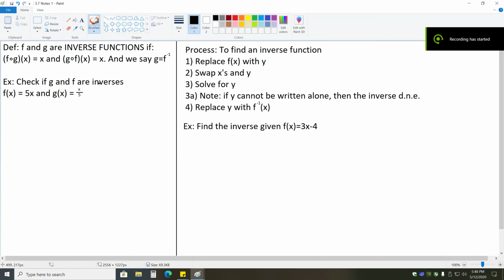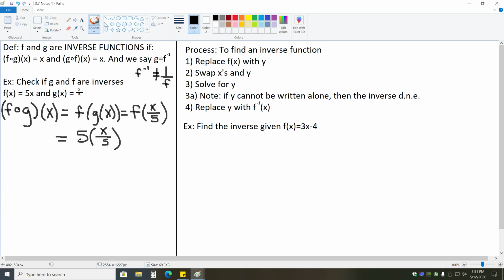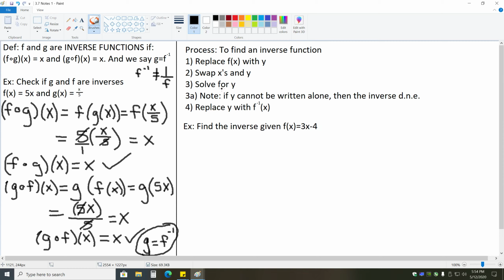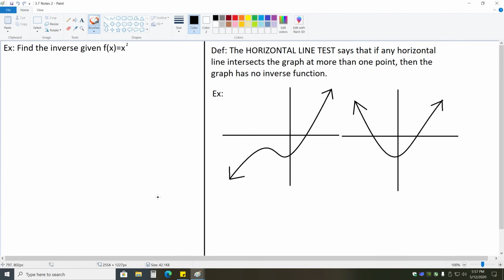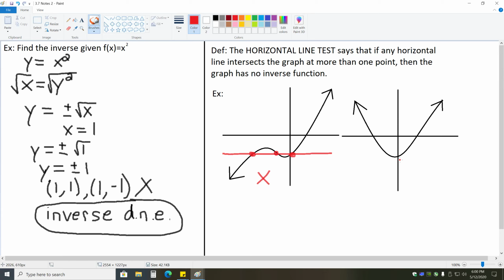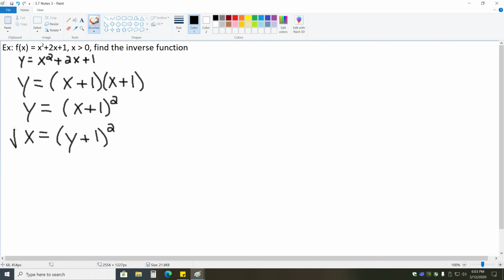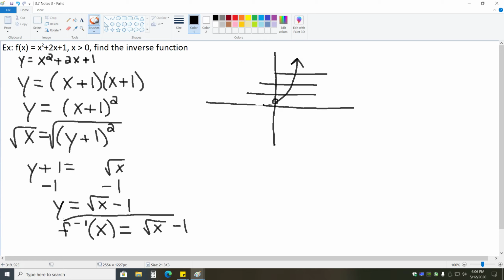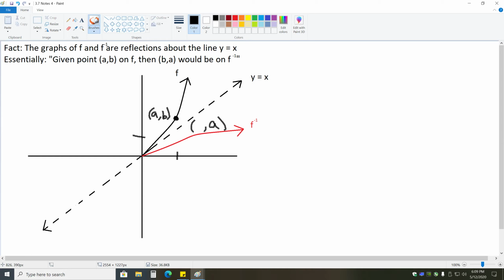Lecture: College Algebra Ch. 3.7 Part 1 of 1